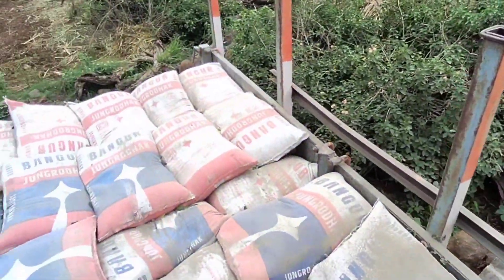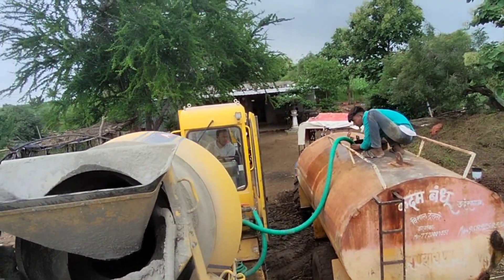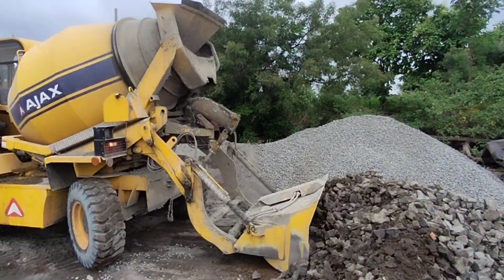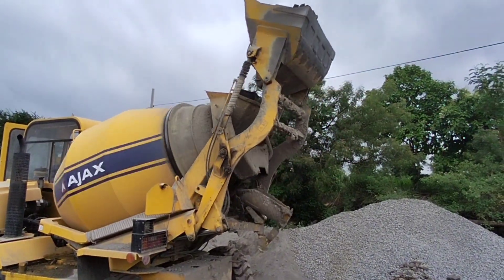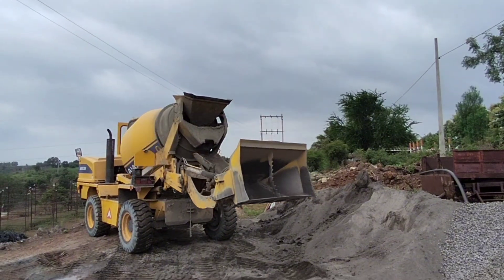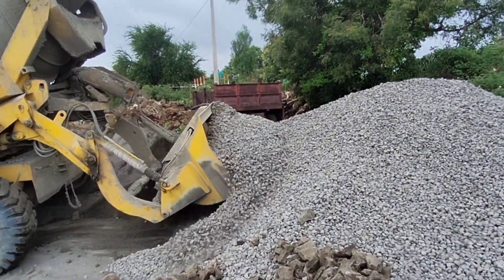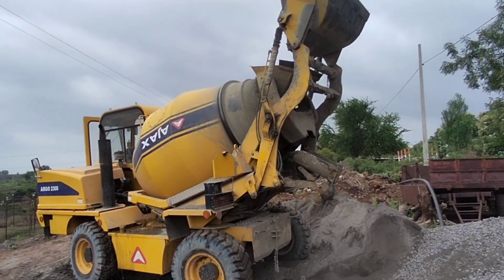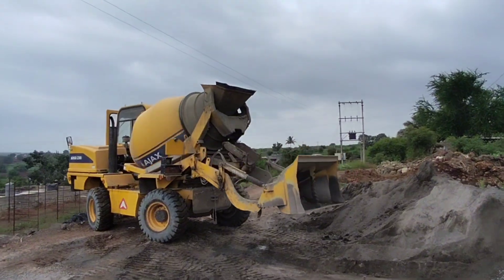Ajax mashin kam kashe karte te bga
माझे इंस्टाग्राम खाते